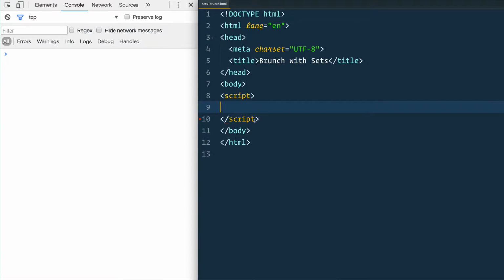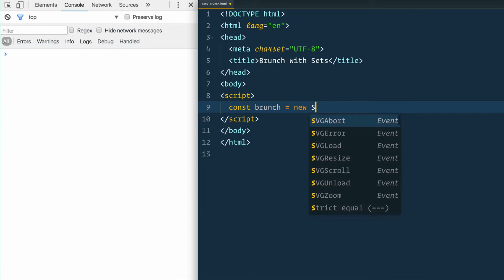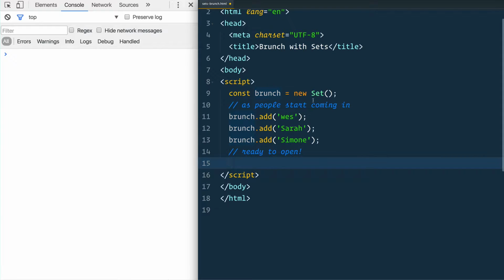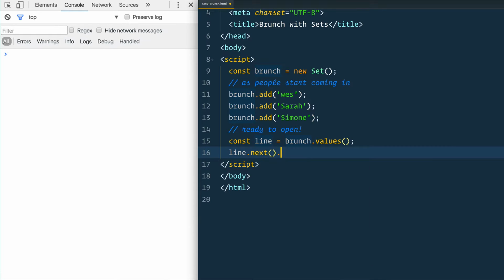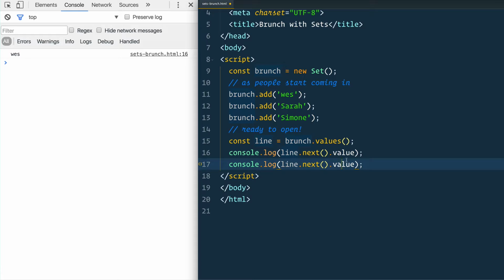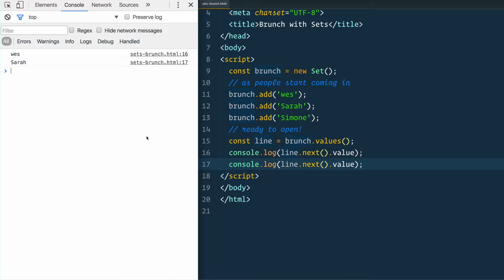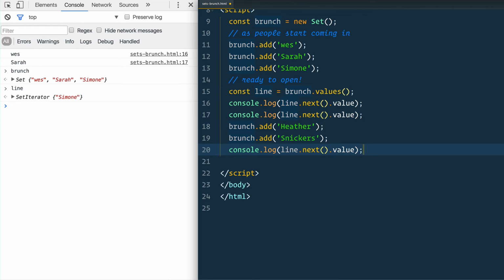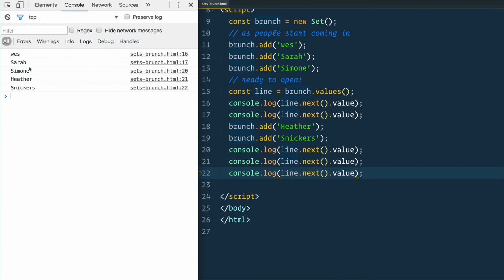62 Understanding Sets with Brunch